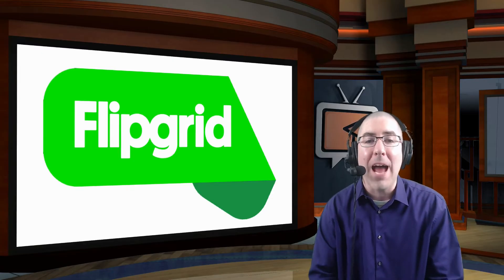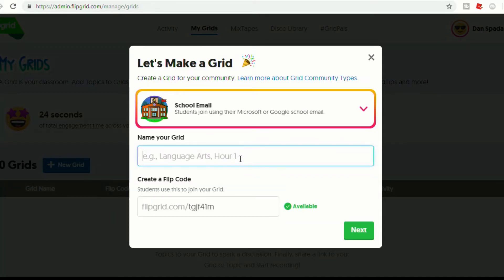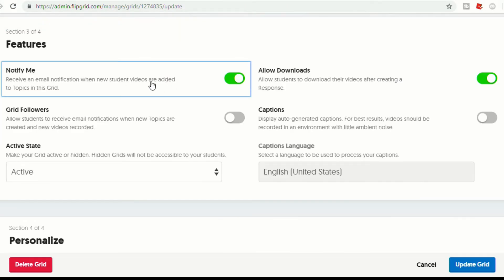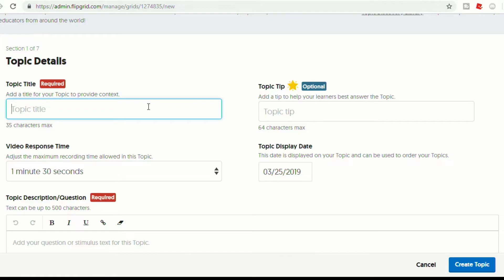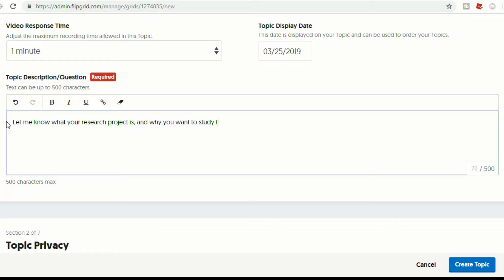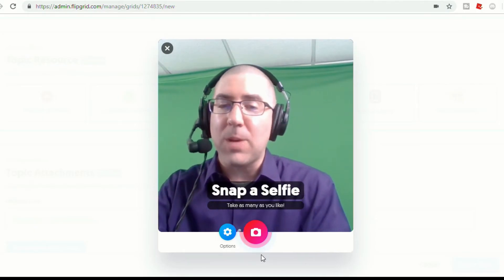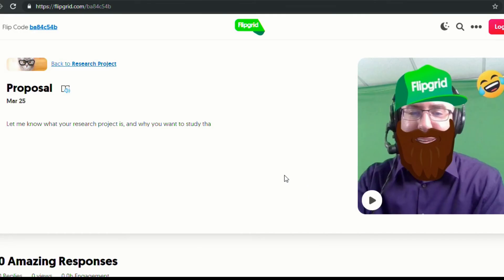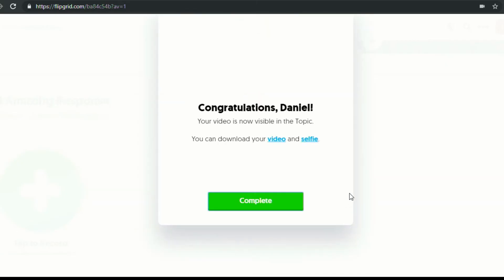How To Use Flipgrid In The Classroom Tutorial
In this video we look at how easy it is to set-up and use Flipgrid in the classroom. I was a late adopter to this EdTech tool, but now I've found so many different uses for this in nearly every subject area,

Please visit danielspada.com for more videos and information.